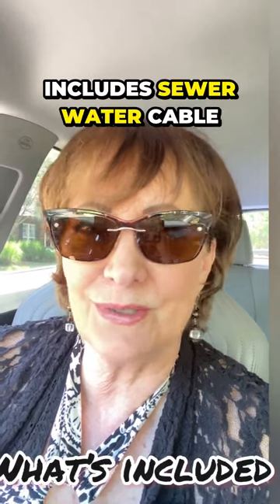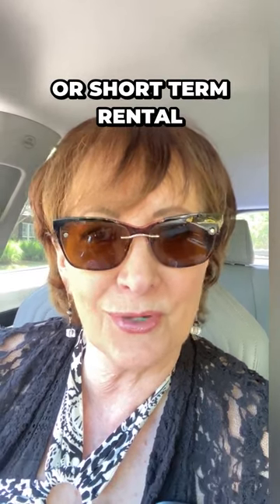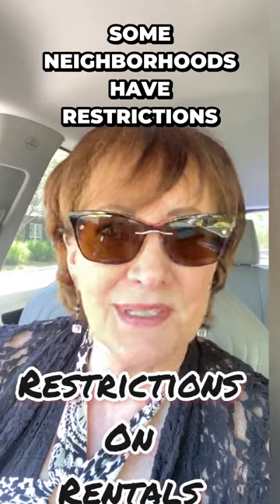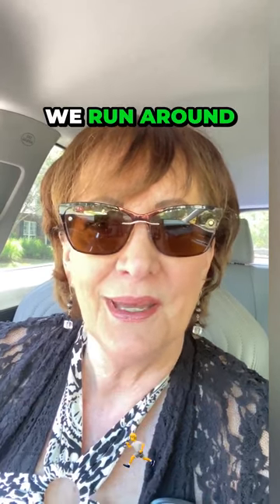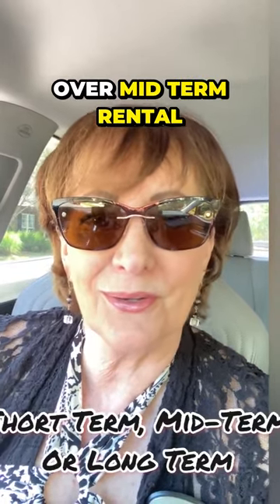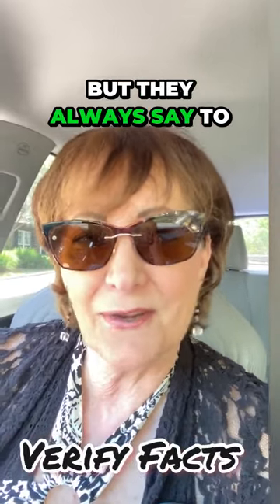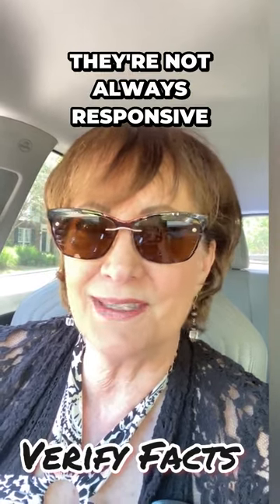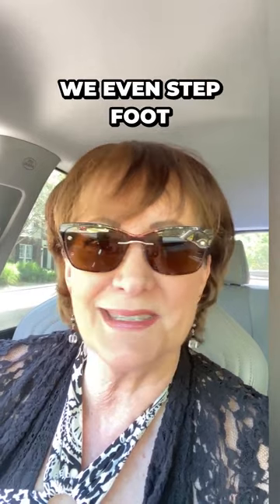Uncovering Hidden Secrets of Investment Properties You Won't Believe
It's very important to know if the buildings are being maintained and if they have enough reserves because if they don't and you look back at the history and they've done a lot of special assessments then that could be an indication that you could also be having special assessments and if that happens you can really throw your numbers off. So the other thing that you want to do is you want to know whether the HOA includes sewer water cable, those are the different things because that's going to make a difference on your budget if you're doing long term or short term rental and then that's the other thing is before we go looking at properties we have to check the neighborhoods because some neighborhoods have restrictions on how many rentals they'll take in a current complex and so before we run around and start showing you property we have to do our due diligence on that and then if you wanted short term rental over mid term rental over long term rental and we have to make sure that that's the case as well and sometimes the agent doesn't always want to tell us they may know but they always say to verify the facts which means we have to contact the HOA and a lot of times these are big management companies they're not always responsive to us as the agent on the buyer side they're responsive to the seller so there's a lot going in before we even step foot into opening the lock of a property to show our clients and then they need to know what the return on investment is going to be then we need to look at the rentals to see what the rent is bearing in the area and then do their numbers from there so just want to fill you in a little bit on investment property have a great day.

Learn more about buying a home in Charlotte, North Carolina, and surrounding areas over the border in Indian Land, Fort Mill, Tega Cay, Lake Wylie, Clover, and Rock Hill, South Carolina.

Thinking about selling we invite you to watch our Virtual Seller's Seminar with Instant download sell.karencynowa.com

Karen T Cynowa
Realtor NC/SC
Elite Carolina Group at eXp Realty
00:00 Important Thing About HOA
00:22 What Does HOA Includes?
00:50 Doing The Due Diligence
01:08 Contacting The HOA